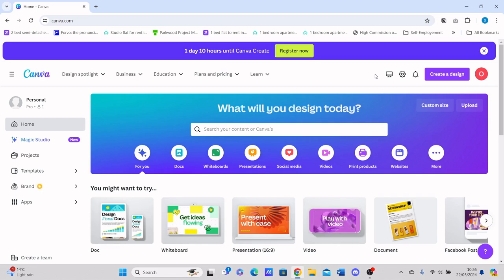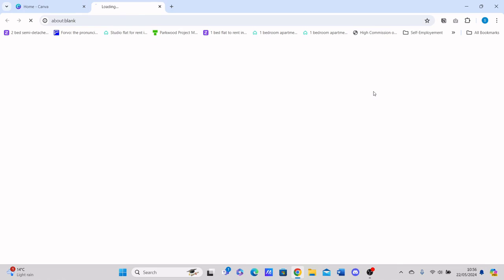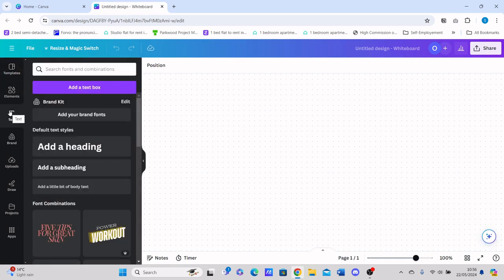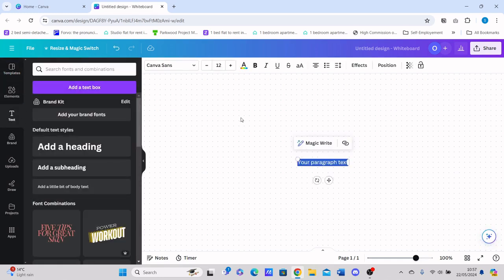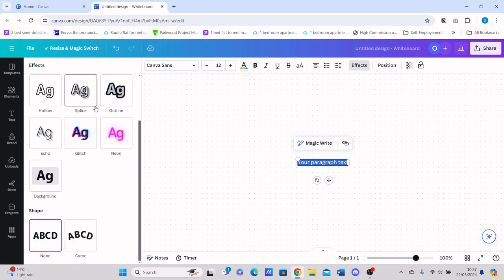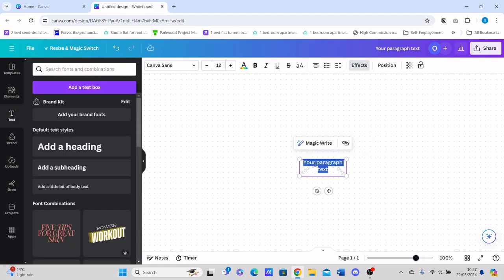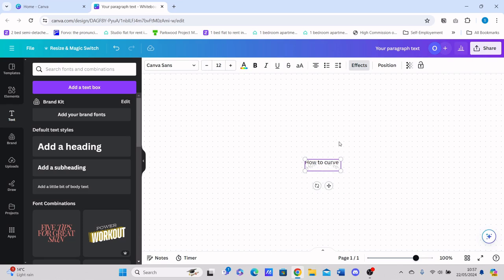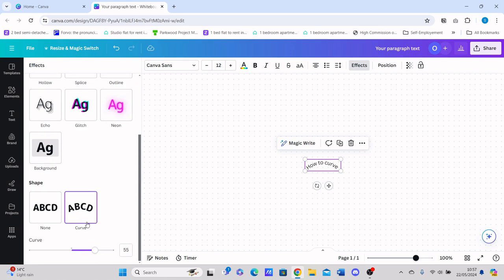How To Curve Text In Canva